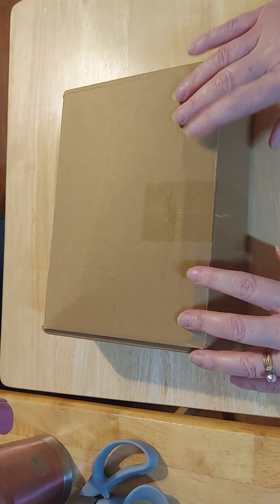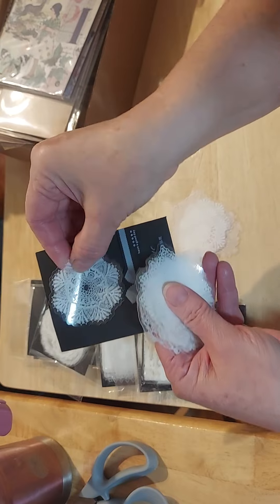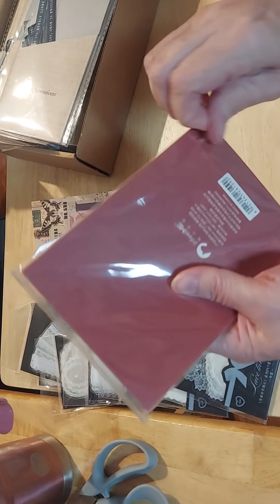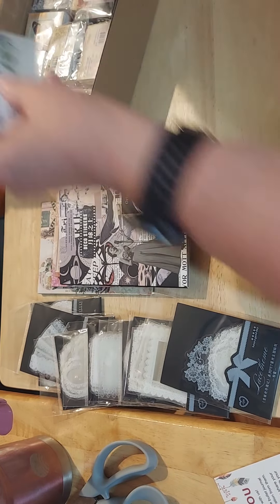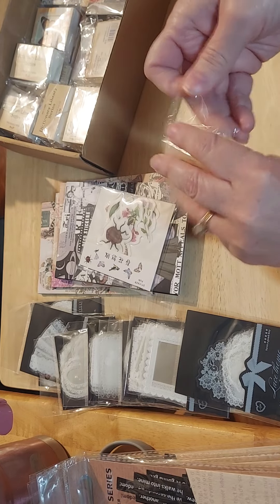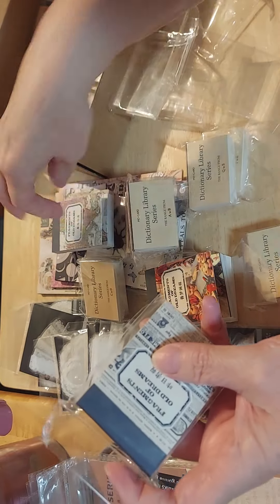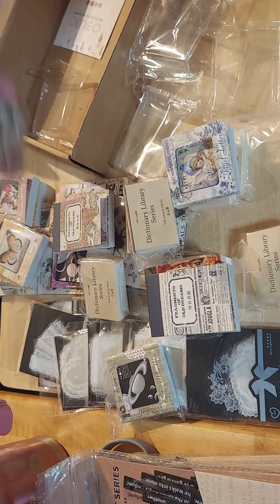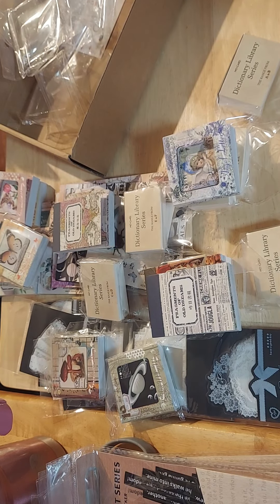HAPPY MAIL: OBUJO.COM (GORGEOUS MEMORY KEEPING, BIBLE JOURNALING AND JUNK JOURNALING SUPPLIES)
A new announcement!!!
I have signed back up with Stampin' UP!!!💗💗💗 I am soooooooo excited!!! My Sweet Husband has even commented on how much my creativity and smile factor have increased!!!🙏💗

I truly hope you join in on the planner fun, creating lovely projects and faith shares! This channel's focus is to encourage, so don't forget that handmade works are a great way to bless others! 😊

Jeremiah 29:11-13

5 Trust in the Lord with all your heart
6 In all your ways acknowledge Him,

Thank you for all of your kind support!!!🥰